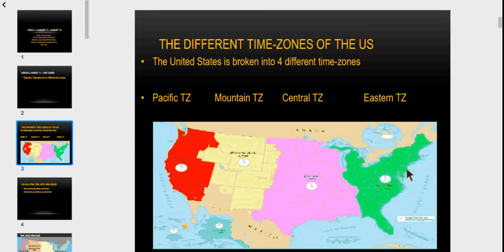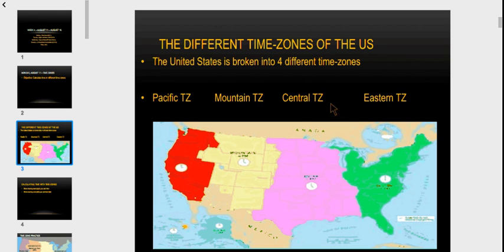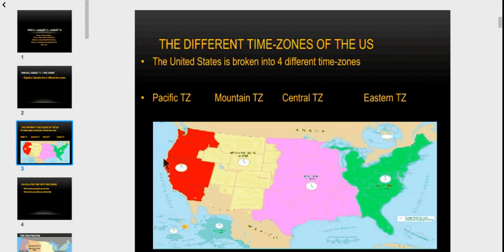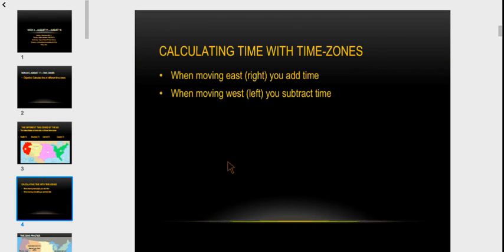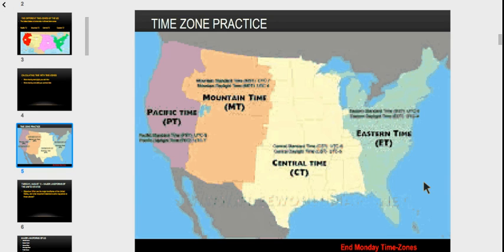Monday, August 11 - Time Zones